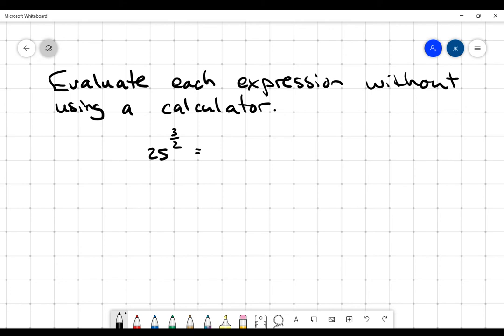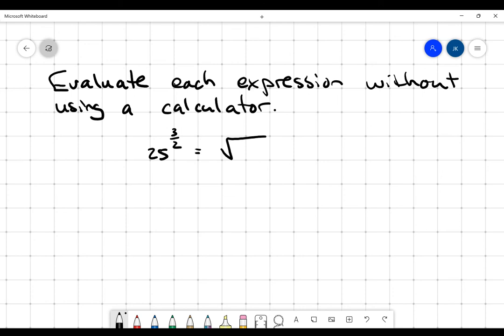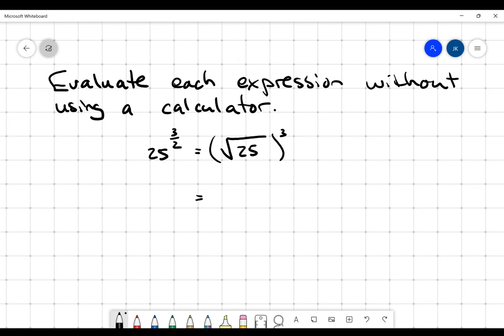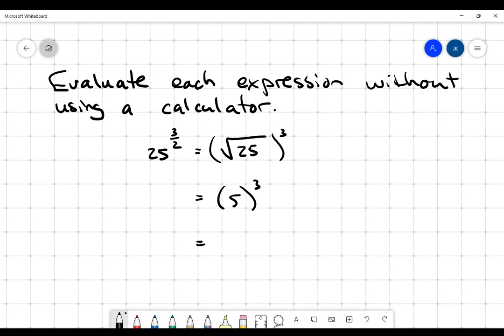Twenty five raised to three halves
This video is about twenty five raised to three halves